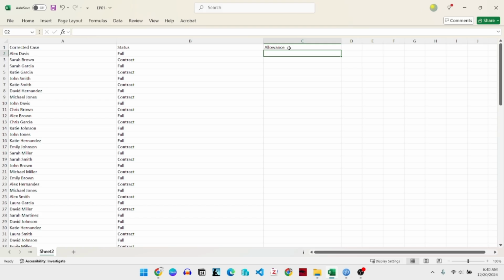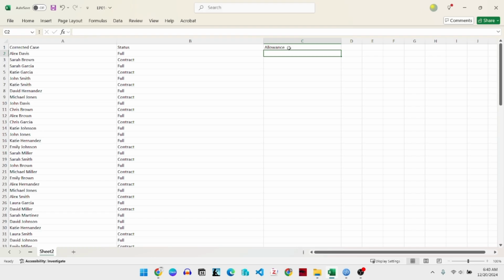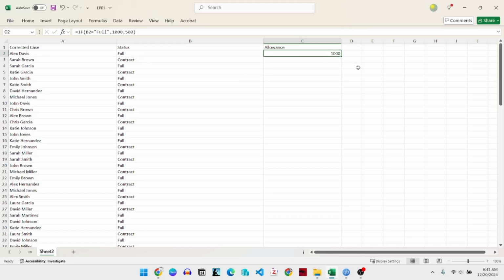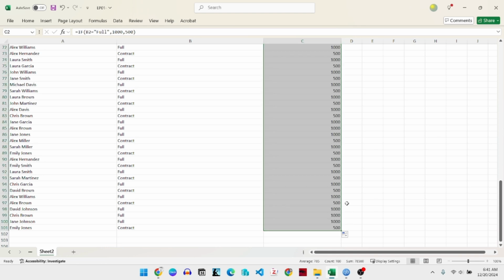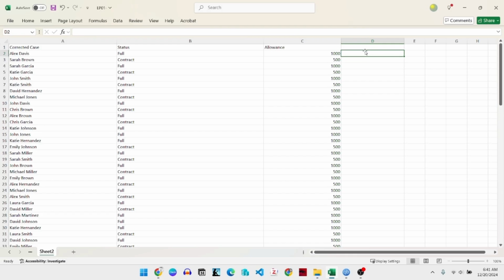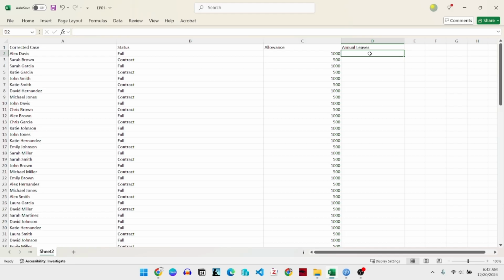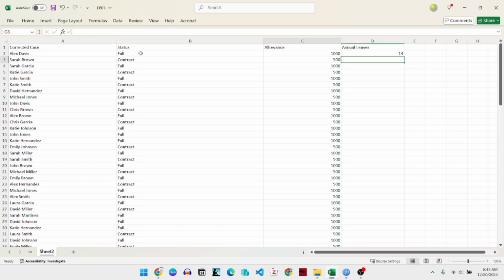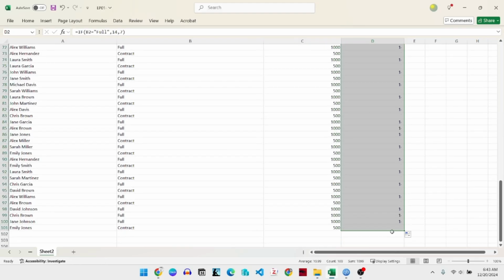S01E03 How to user if condition in excel Cell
In this video, I shared you how you can use if condition in excel cell.
This guide is design for beginner.